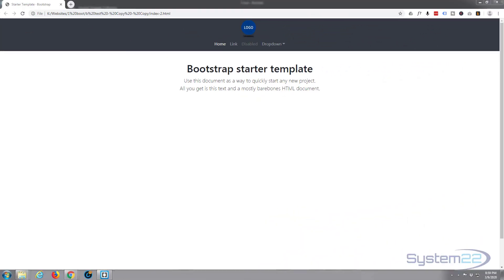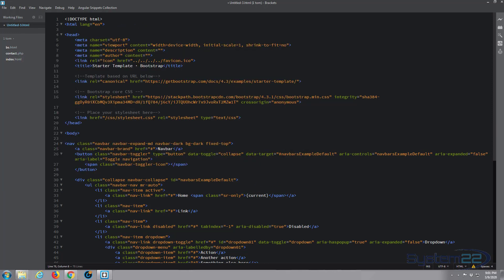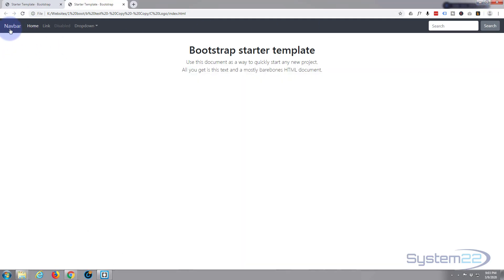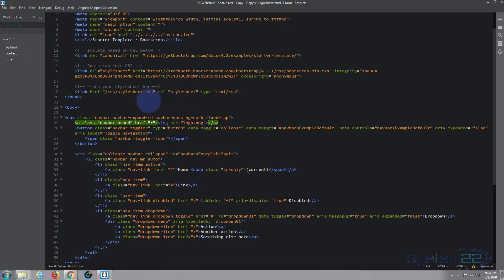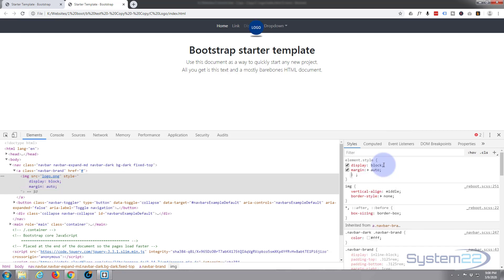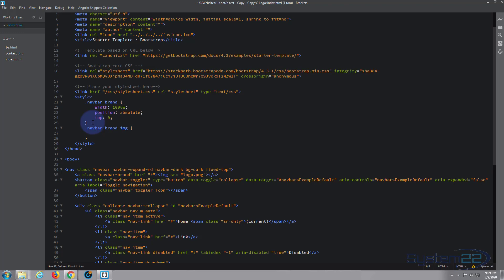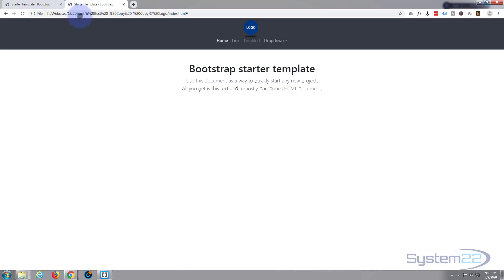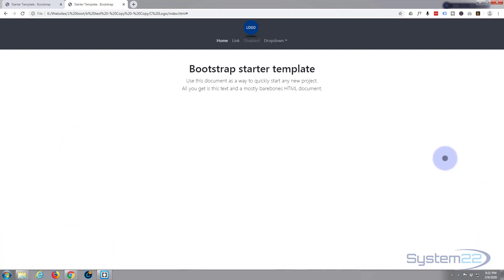Bootstrap 4 How To Center Align The Logo 👍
Bootstrap 4 How To Center Align The Logo. Bootstrap 4 is an awesome platform, it's really fast loading and lightweight, if you are not creating a blog or e-commerce store I would recommend it over WordPress every time.

CSS code used today:

        .navbar-brand {
            width: 98vw;
            position: absolute;
            top: 0;
        .navbar-brand img {
            display: block;
            margin: auto;
        .navbar-nav {
            padding-top:50px;
        .navbar {
            min-height:120px;
        .txt {
            margin-top:120px;
        .navbar-toggler {
            margin-top:65px;